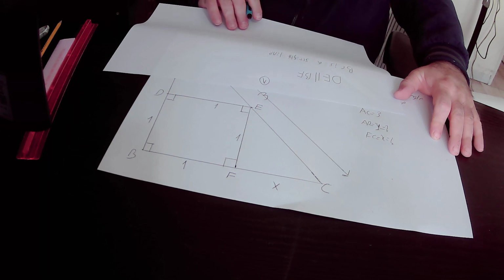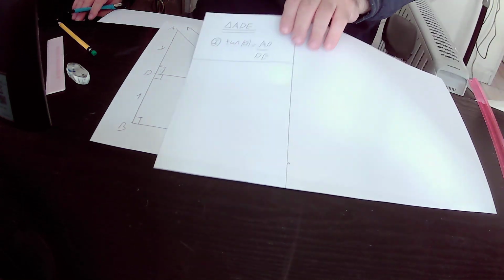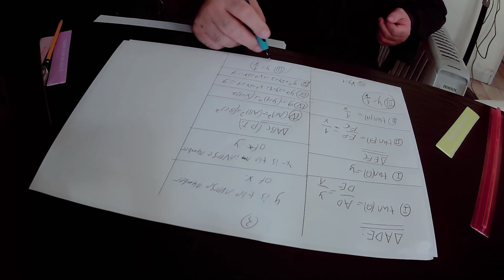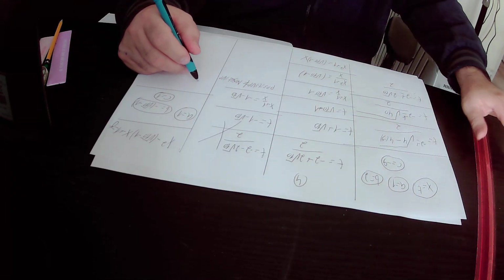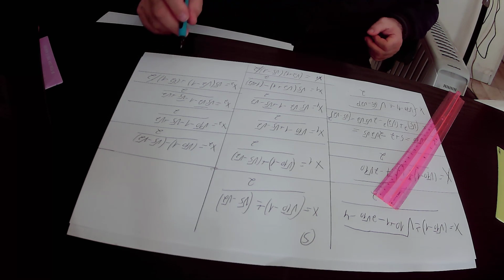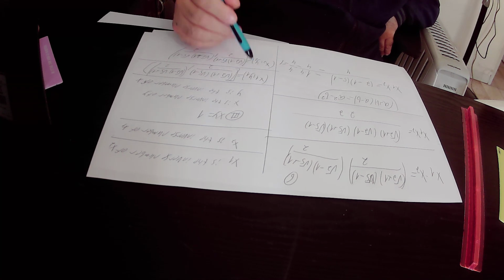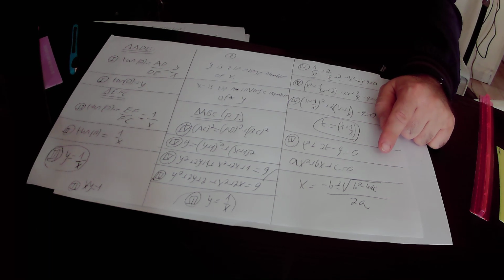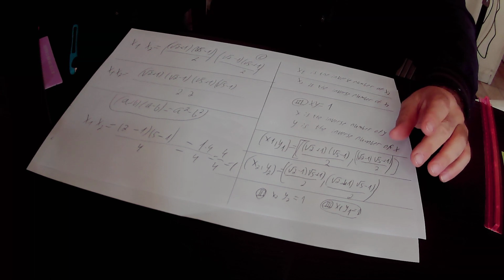FIND X AND Y